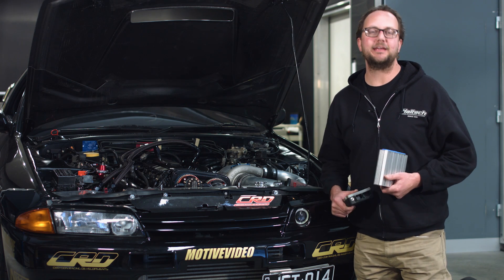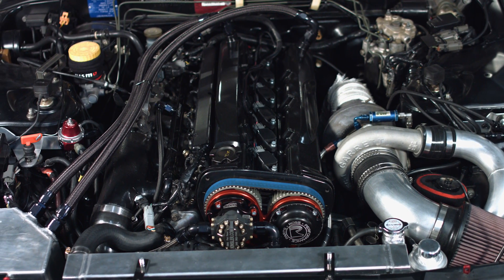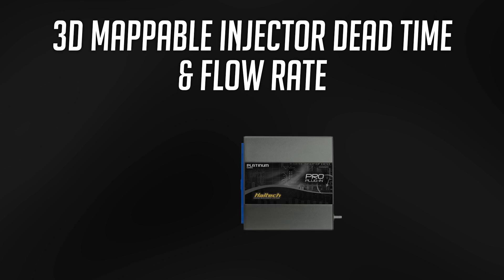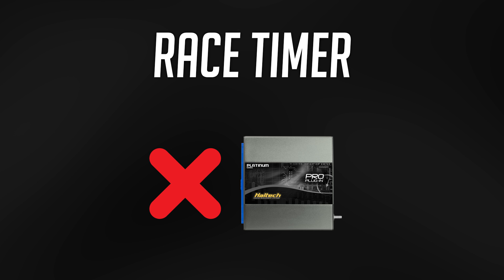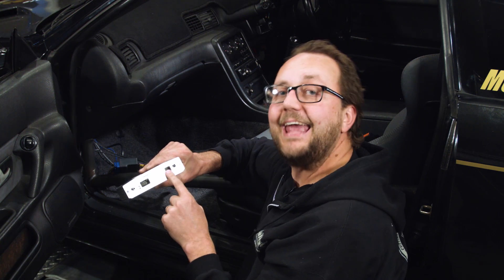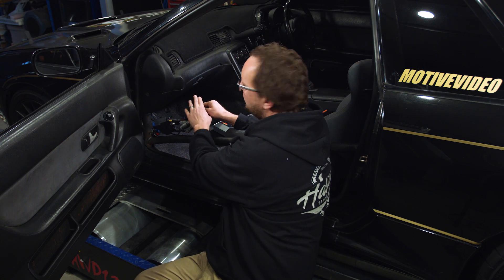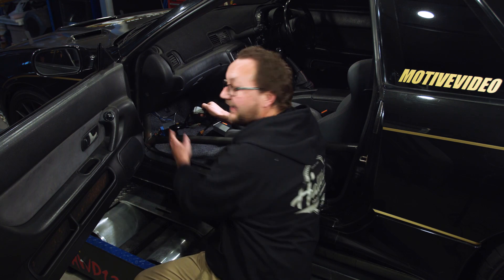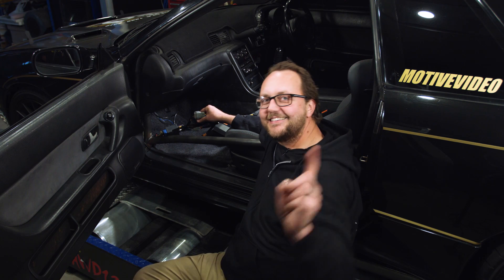💬 Upgrade Time: Platinum Pro VS Elite PnP Adaptor | TECHNICALLY SPEAKING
The old faithful Platinum Pro Plugin ECU has been around for over a decade and the fact that it's still being made, sold and supported is a testimony to its original design.
Of course now, with the Elite Series, there is a newer, better alternative but does that make the Platinum Pro obsolete? In this episode of Technically Speaking we ask and answer this very question using a real life case study - Motive Video's Nissan R32 GT-R.